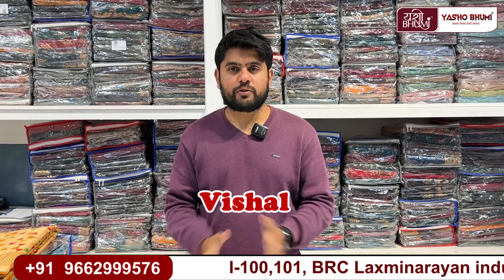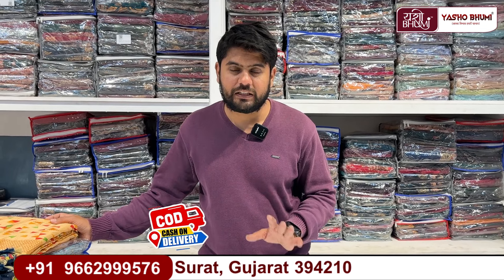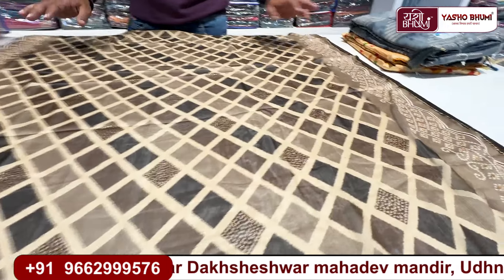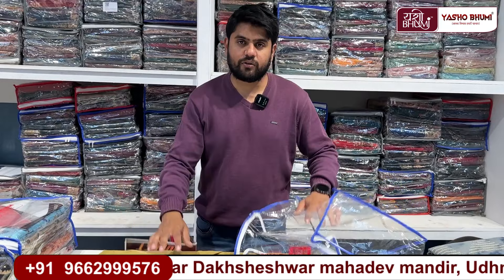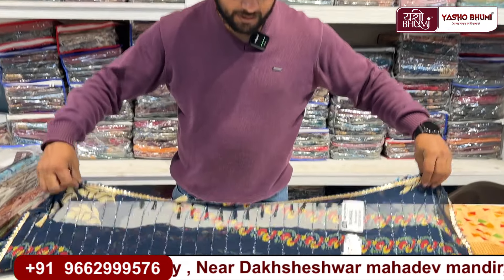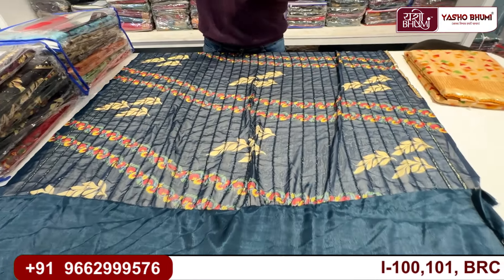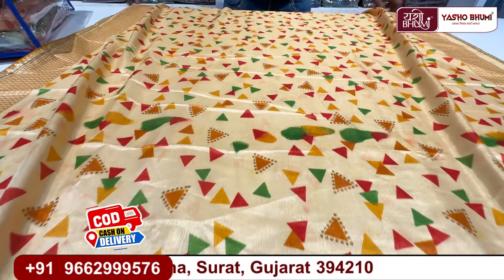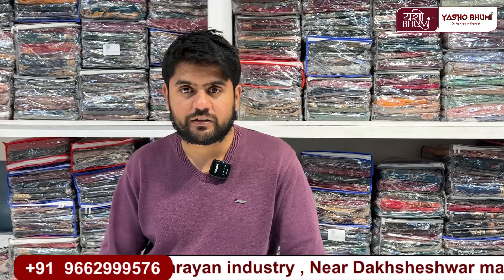आप की दुकान के लिए बेहतरीन डिज़ाइनर साड़ी का कलेक्शन।businessideas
(for marathi,hindi,gujarati)

(for hindi,gujarati)

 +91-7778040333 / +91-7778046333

Address : H-101 to H-107 Laxminarayan Industry , Baroda rayon corporation, Udhna, Surat. 394210

Factory Outlet - Gourisut Textiles

❌ Single Piece Not Available
📦 Only Wholesale
💸 Cash On Delivery All Over India
☑️ Shop On Video Call
⏳ Order Fast [ Limited Stock ]
✈️ Shipping Worldwide

keywords-:
wholesaler in surat for saree
saree manufacturer,
saree manufacturers in surat,
saree manufacturers in tamilnadu,
saree manufacturers in hyderabad,
saree manufacturer in kolkata,
saree manufacturers in india,
saree manufacturers in bangalore,
saree manufacturers for resellers,
saree manufacturers in delhi,
saree manufacturers in varanasi,
saree manufacturer surat,
saree manufacturer in india,
saree manufacturer in delhi,
saree manufacturer in jaipur,
saree manufacturer mumbai,
saree manufacturer and wholesaler,
saree manufacturer in west bengal,
saree manufacturer in ahmedabad,
saree manufacturer machine price,
surat saree manufacturer,
अजमेरा फैशन साड़ी सूरत,
अहमदाबाद होलसेल साड़ी मार्केट,
saree factory,
सूरत साड़ी होलसेल,
ऑनलाइन साड़ियां,
ऑनलाइन साड़ी,
ऋषि चैनल,
केसरिया टेक्सटाइल सूरत,
खादी सिल्क साड़ी,
घरचोला साड़ी,
घरेलु उधोग,
साड़ी फैशन,
जयपुर साड़ी,
जयपुरी साड़ी,
जयपुर होलसेल मार्केट,
जयपुरी,
jaipur saree manufacturers,
थल की बाजार,
नेट की साड़ी,
mb creation surat,
सूरत की साड़ी,
ज्ञान माला,
त्रिपुरा सुंदरी बांसवाड़ा,
top 10 saree manufacturer in surat,
2 in one saree,
top 5 saree manufacturers in surat,
9 yards saree manufacturers
basak handloom saree manufacturer and wholesaler phulia west bengal,